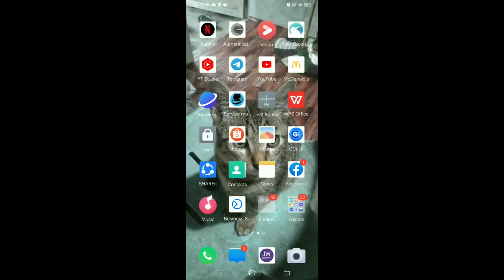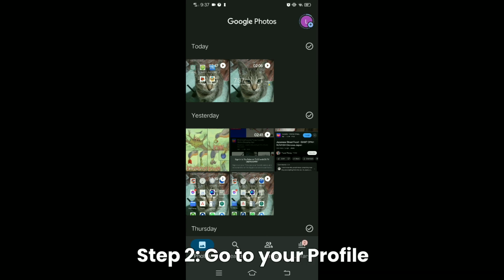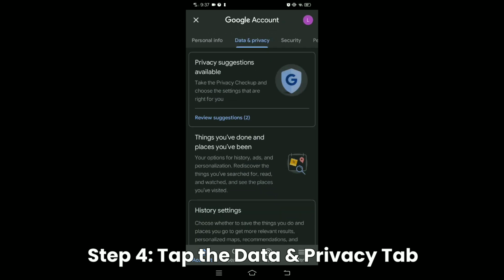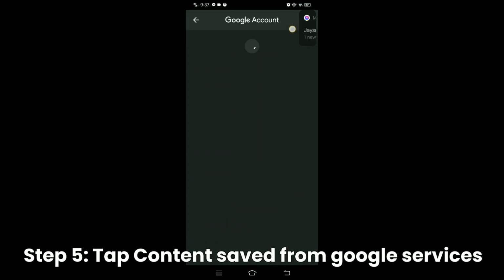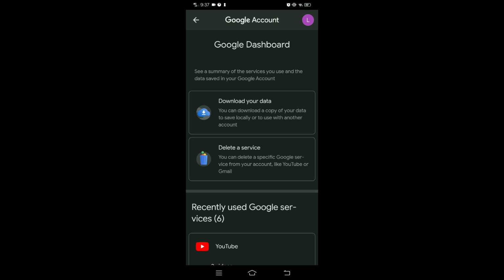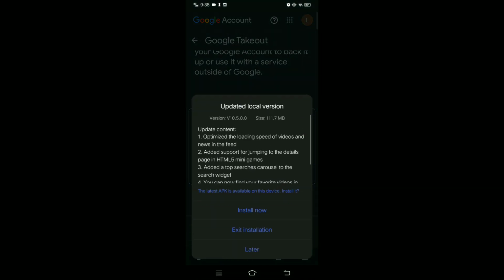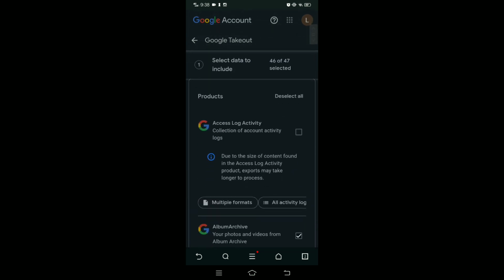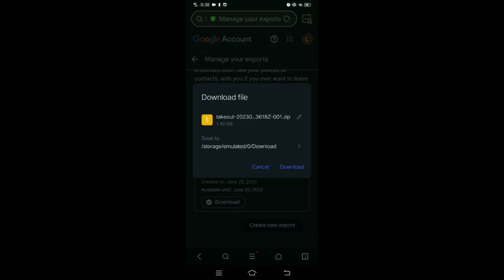Download All Photos From Google Photos In One Click (2023)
In this video, we'll guide you through the process of downloading all your photos from Google Photos in just one click, saving you time and effort. Whether you want to back up your precious memories, migrate your photos to another platform, or create a local copy for offline access, learning how to download all photos from Google Photos in one click is essential. Follow our step-by-step instructions and simplify the process of preserving your digital photo library.

✅ Why downloading all photos from Google Photos in one click is beneficial for preserving your digital photo collection
✅ Step-by-step guide to downloading all photos from Google Photos (2023)
✅ Accessing Google Photos on your computer or mobile device
✅ Initiating the bulk download process for your entire photo library
✅ Tips for organizing your downloaded photos and optimizing file management

📸 Preserve Your Memories! 💾
Downloading all your photos from Google Photos in one click allows you to preserve your digital memories and have full control over your photo collection. Whether you want to create backups, move your photos to a different platform, or simply have a local copy for offline access, this tutorial will simplify the process. Safeguard your memories and ensure they're readily available whenever you need them.

🔑 Step-by-Step Instructions 🔑
Our comprehensive tutorial will walk you through the process of downloading all photos from Google Photos. Whether you're using a computer or a mobile device, we'll cover the steps to initiate the bulk download and ensure a seamless transfer of your entire photo library. Follow our step-by-step instructions to simplify the process and preserve your digital photo collection.

Stay up to date with the latest tips, tricks, and strategies for managing your digital photo collection effectively. We're here to help you streamline your photo management process and make the most of your digital memories.

We value your opinion! We're here to assist you in downloading all your photos from Google Photos in one click and simplify the process of preserving your digital photo collection.